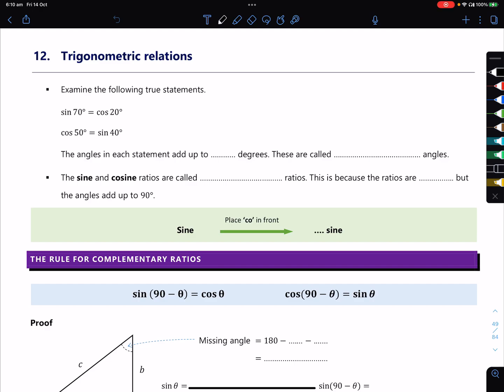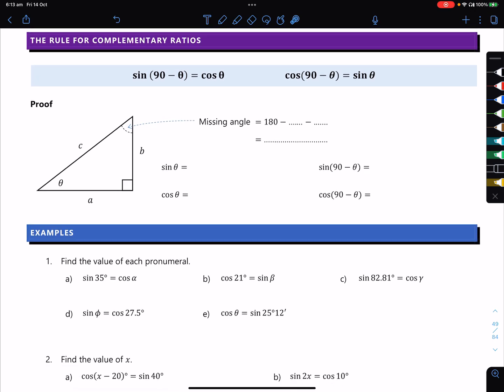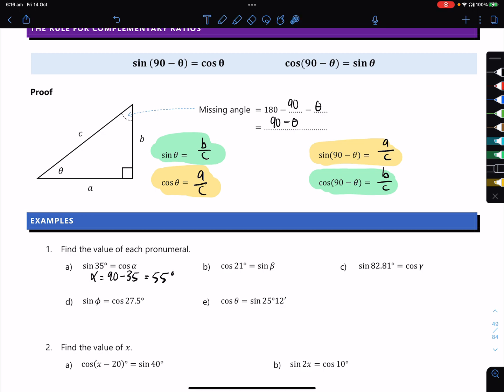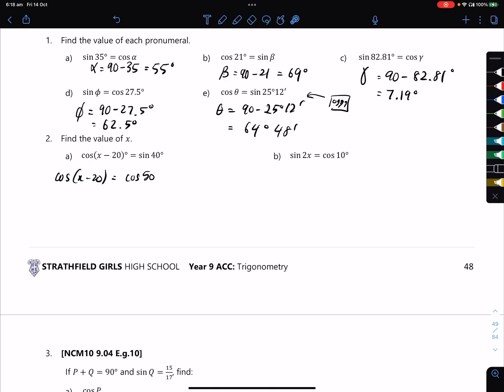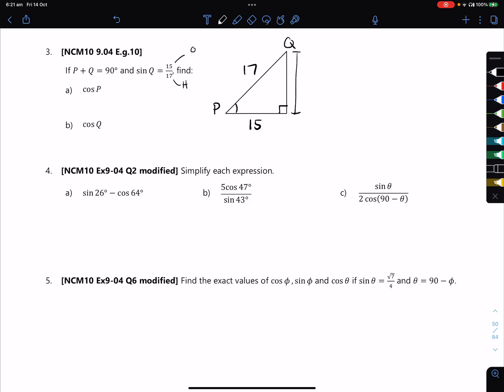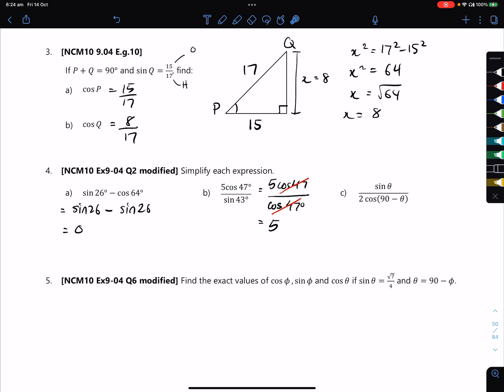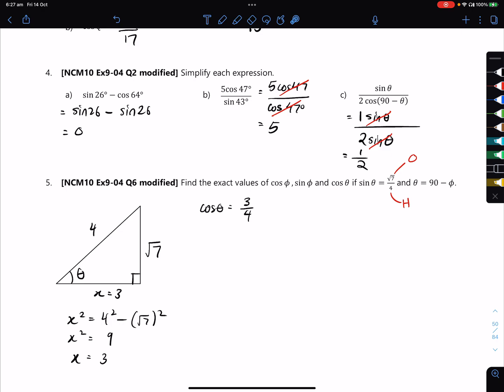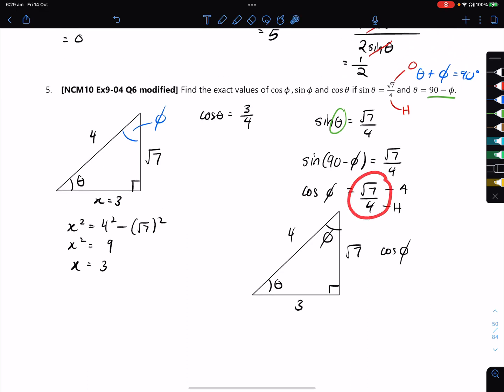12. Trigonometric relations (1/2)